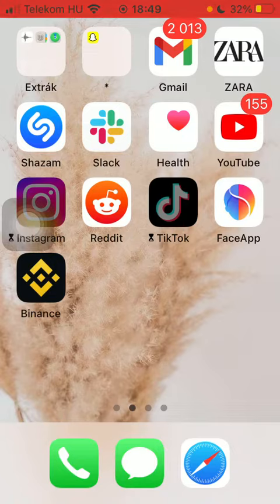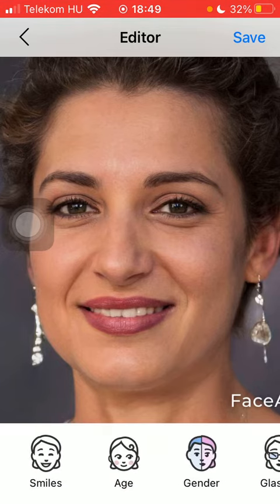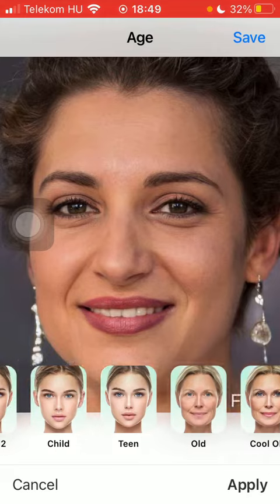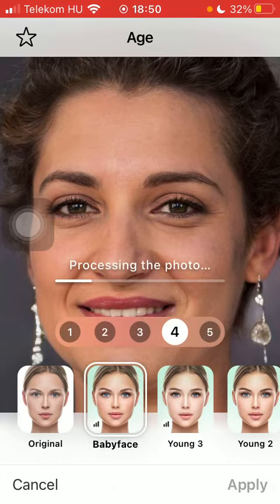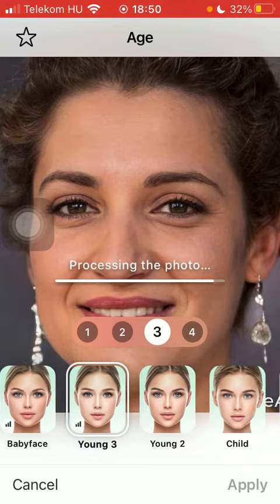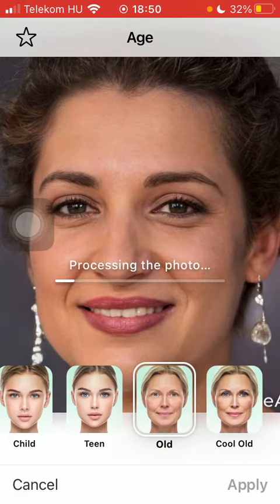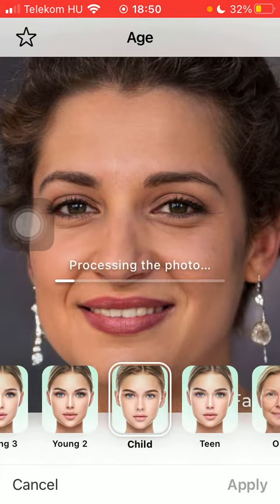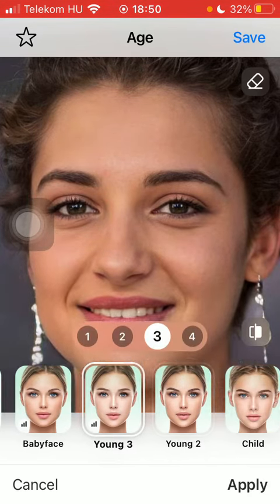How to change the age on the selfie on FaceApp?